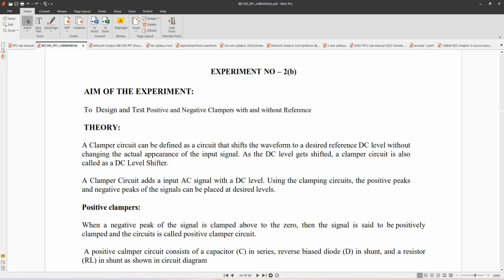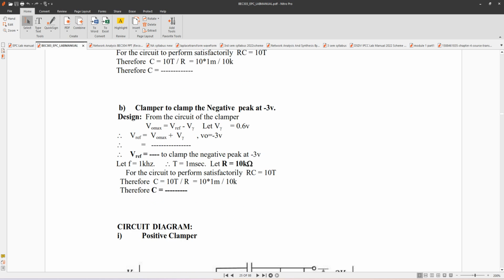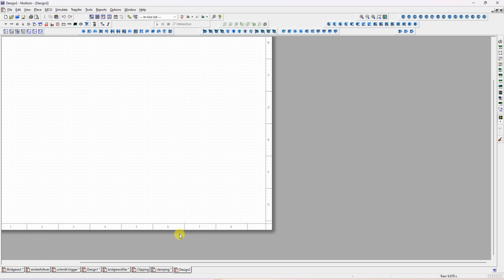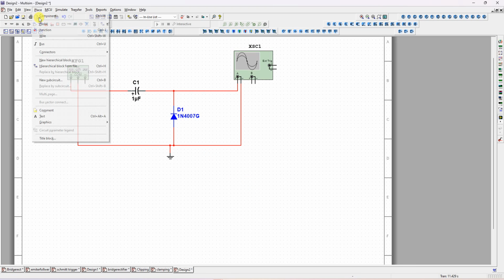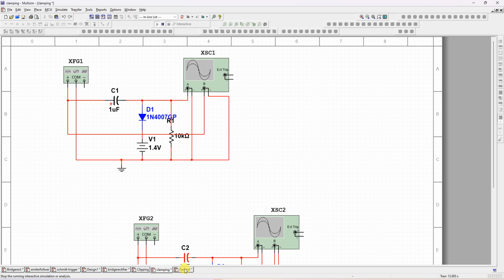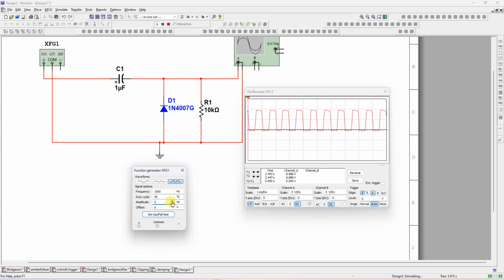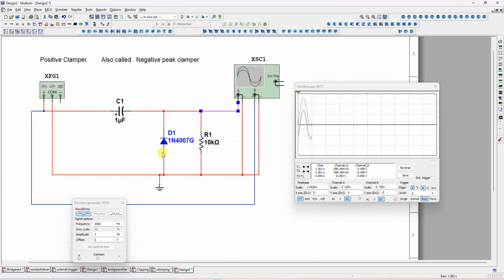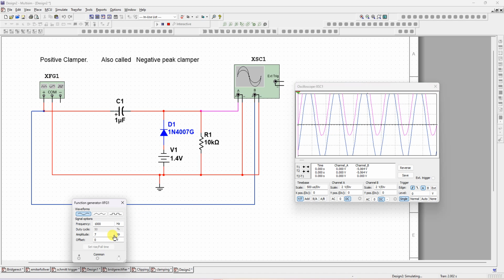BEC303 Positive Clamper without reference and with reference. Negative peak clamper at -2V